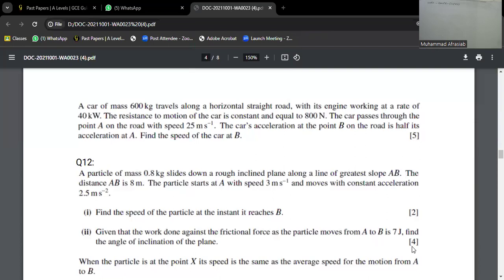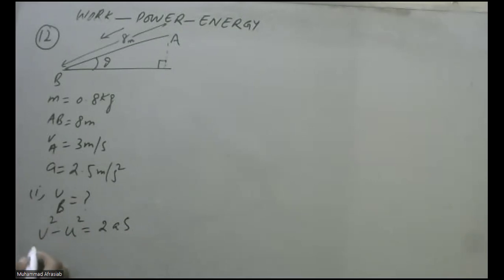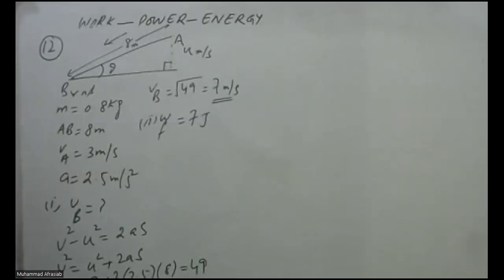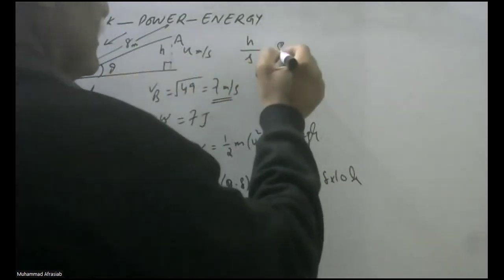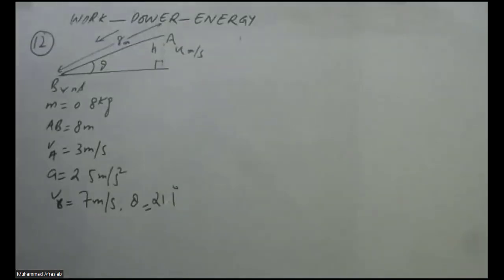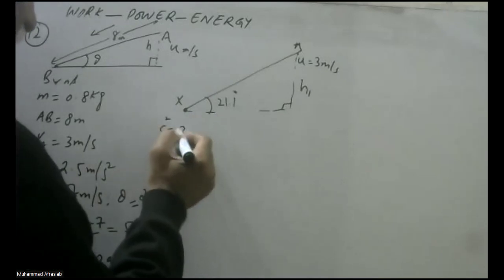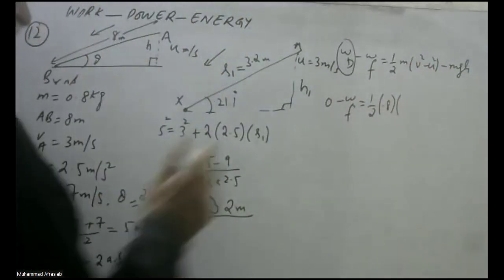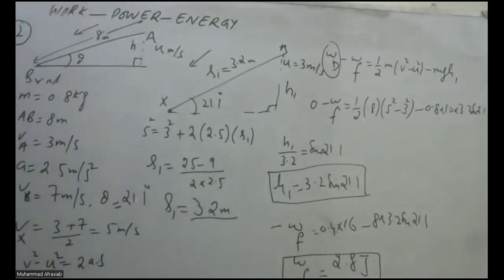Work Power Energy M1 Q 12